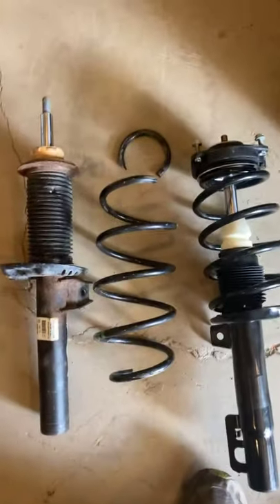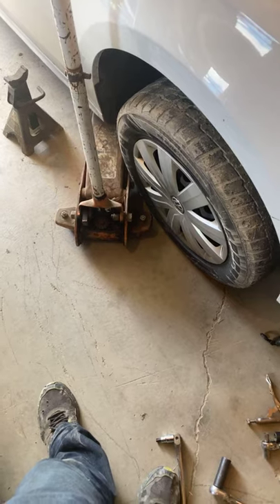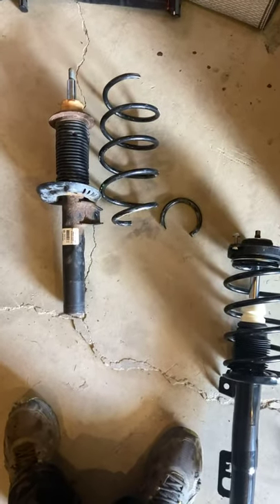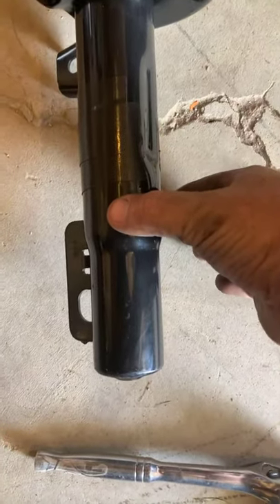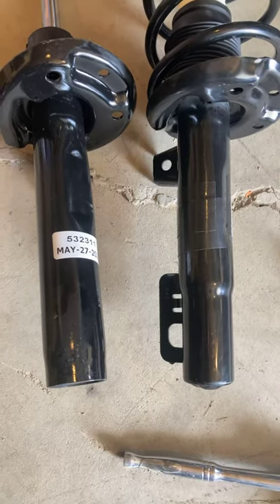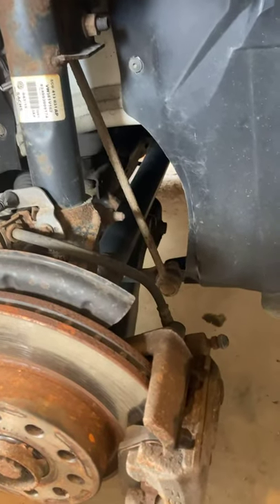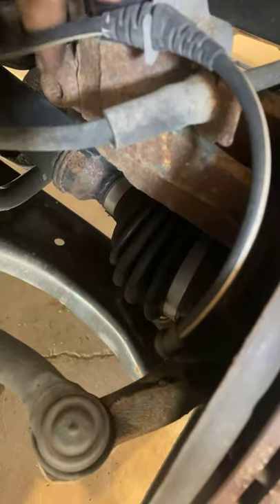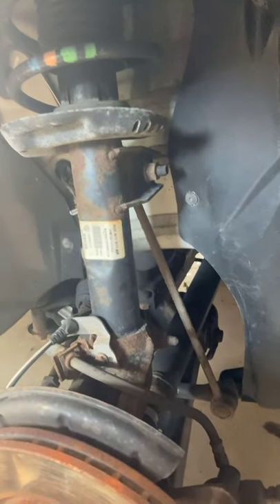VW Strut Assembly - 50 or 55mm? And how to remove and Install.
For questions about how to remove/install strut or to order 50mm strut directly from our U.S. Based shop, email . Customer service available 24/7 and 365 days per year.

To order a 50mm VW strut assembly online:

Or found here:

Or search for DKS Suspensions on Amazon.

Due to a lot of confusion with various VW models this video will help viewers understand if there VW model utilizes a 50 or 55mm strut tube. Some models this applies to are:

2012-18 VW Beetle
2009-17 VW CC Front
2007-16 VW Eos
2010-14 VW Golf
2005-10 VW Jetta
2015-18 VW Jett
2011-14 VW Jetta Wagon
2011-14 VW Jetta Sedan L5 2.5L
2014 VW Jetta Sedan L4 1.8L Turbo
2012-14 VW Jetta Sedan L4 2.0L Turbo
2013-14 VW Jetta Hybrid Sedan
2011-14 VW Jetta Sedan L4 2.0L Turbo Diesel
2006-10 VW Passat
2012-18 VW Passat
2006-09 VW Rabbit
Plus many other VW models

50mm strut assemblies are difficult to find but do exist out there on sites like eBay and soon on Amazon.